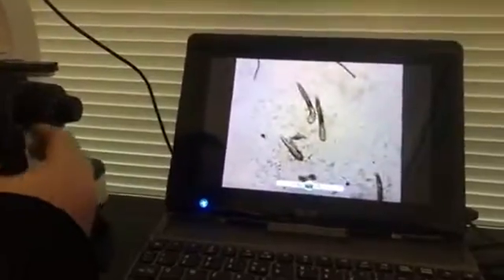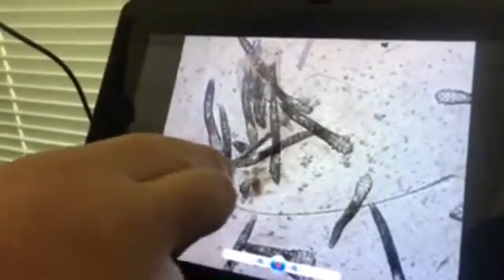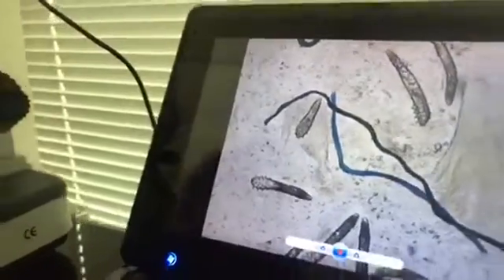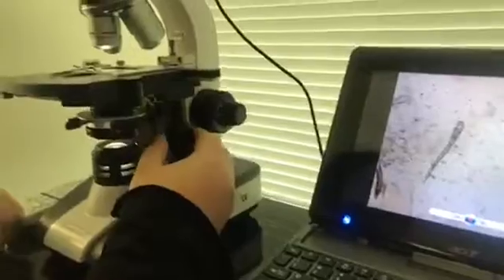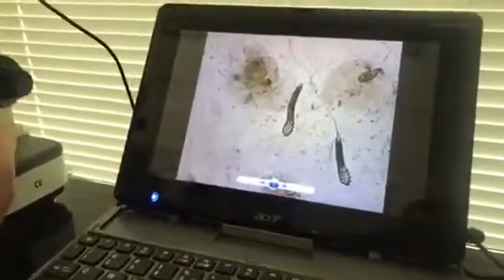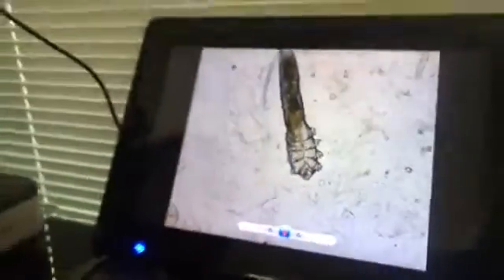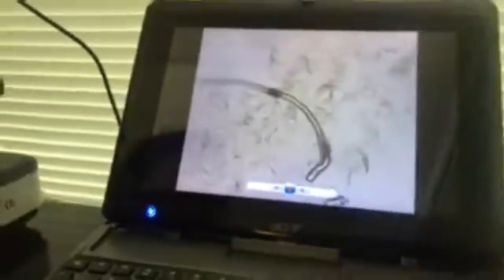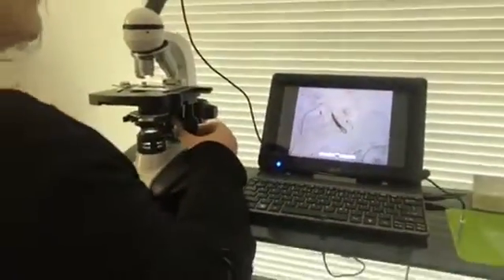Live Demodex Test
Live Demodex mite test at Ungex HQ

Around 65 species of Demodex are known. Two species living on humans have been identified: Demodex folliculorum and Demodex brevis, both frequently referred to as hair mites, face mites, skin mites, body mites, eyelash mites, eyebrow mites, ear mites, human mites or hair follicle mites.

Both species are primarily found in the scalp, face, near the nose, the eyelashes, and eyebrows, but also occur elsewhere on the skin. Each has a semitransparent, elongated body that consists of two fused segments and eight short segmented legs, attached to the first body segment.

 Demodex mites are parasites that live in hair follicles. Studies show the Demodex hair mites to be associated with numerous types of skin complications, for example the mites have been identified as a leading contributor to hair loss, aging skin, rough skin, wide pores, red nose, pimples, acne, rosacea, freckles, spots, fine wrinkles, atopic dermatitis, itching, dermatosis, rash, discoloration on the face and other skin conditions.